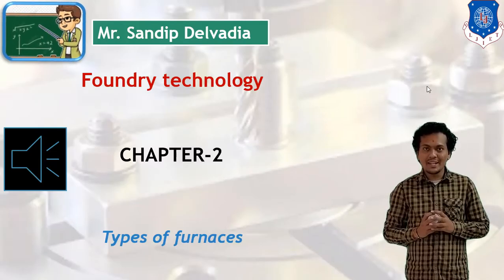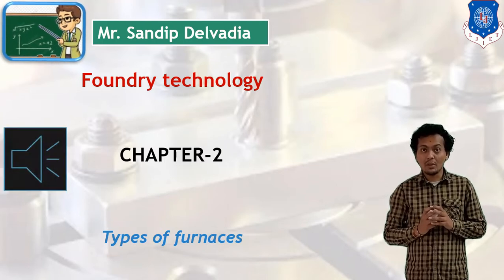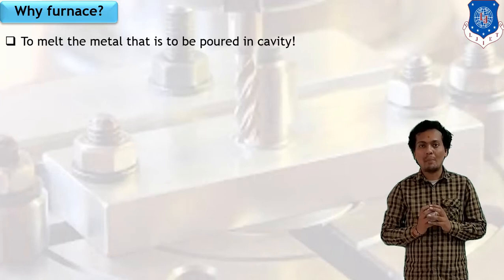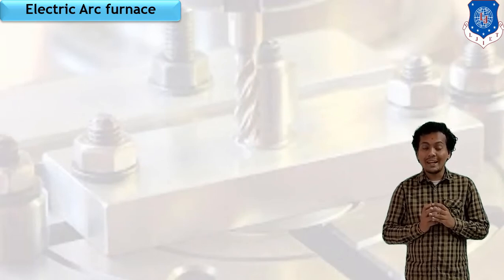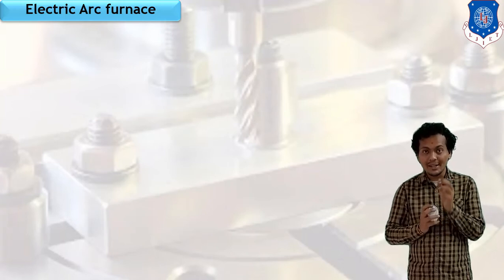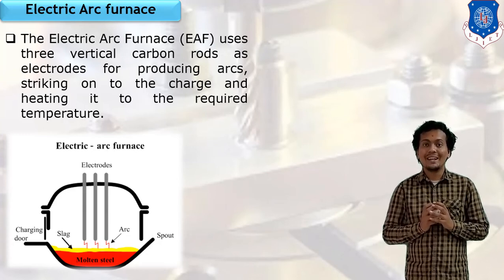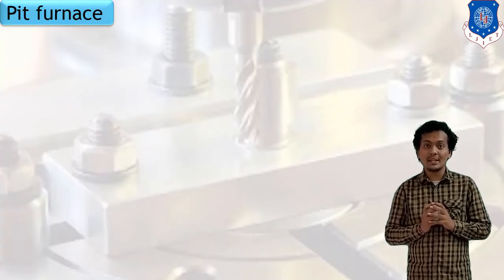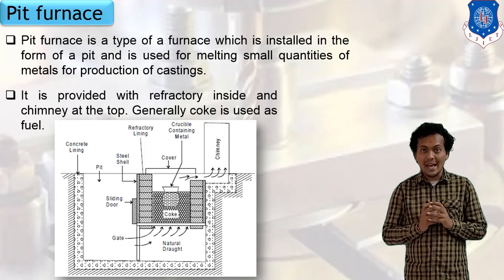L 11 Types of Casting Furnaces for Melting of Metal | Manufacturing Technology | Mechanical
Types of Casting Furnaces
Cupola Furnace
Tilting Furnace
Induction Furnace

Next video lecture: L 12 Design Consideration Used in Casting Process | Manufacturing Technology | Mechanical